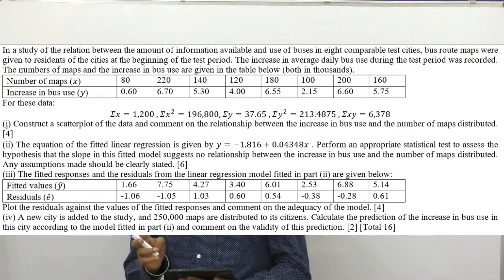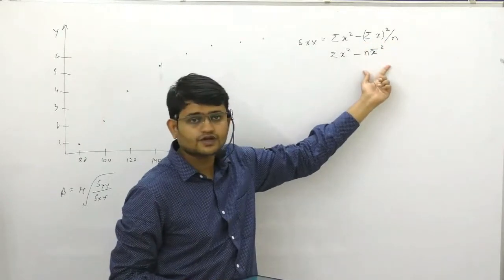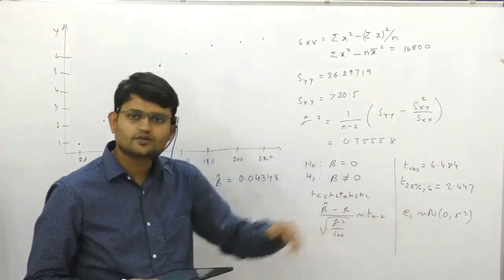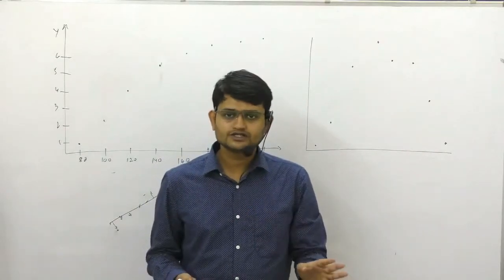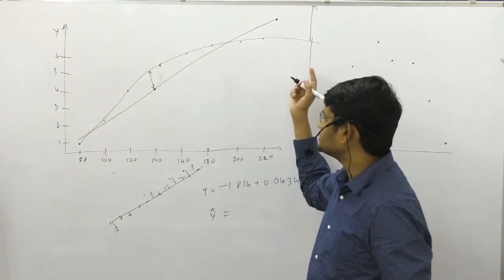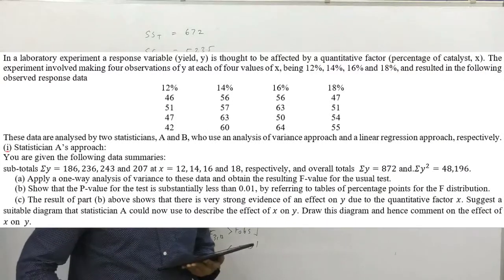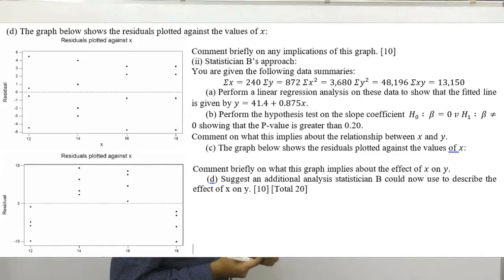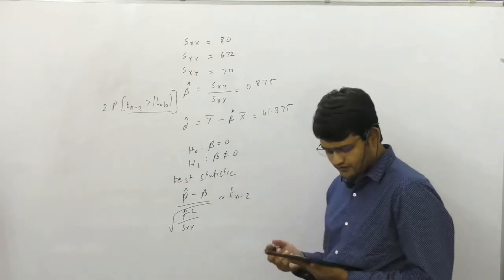CT3 Practice Questions Chp 13 14